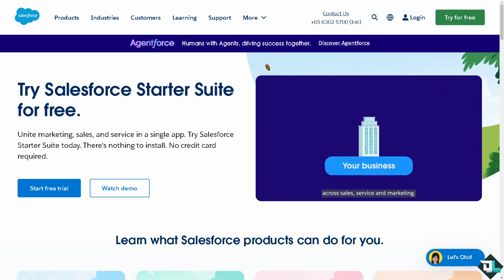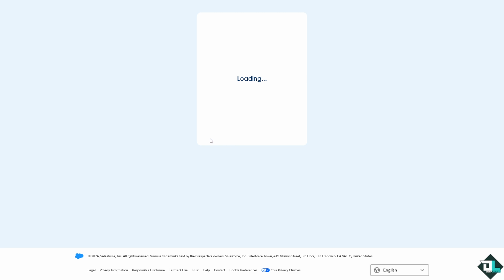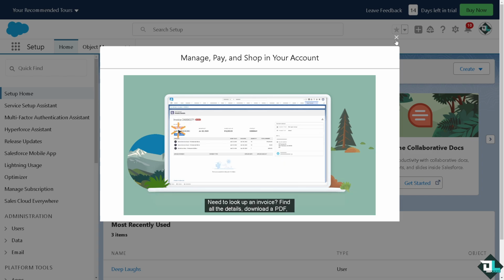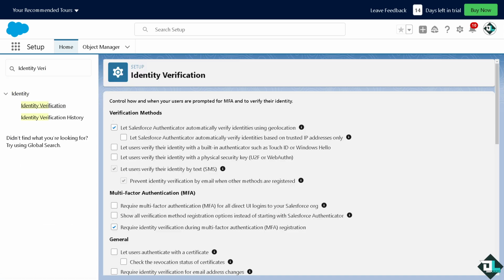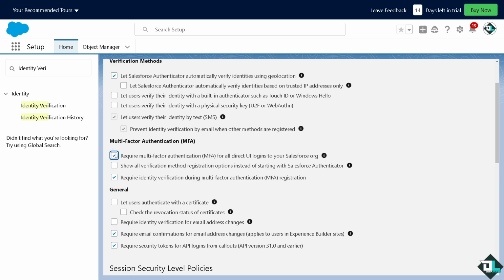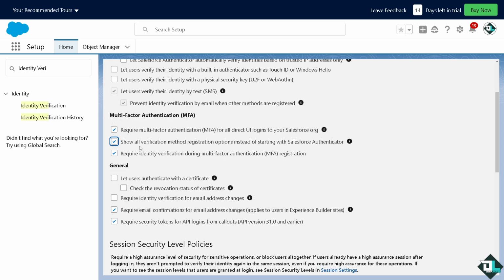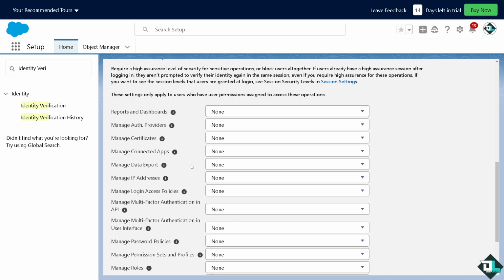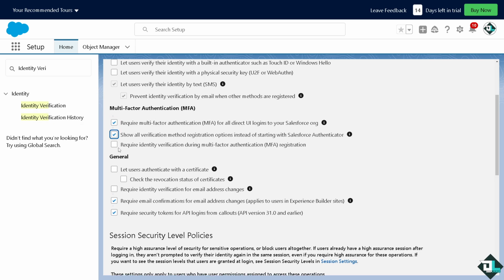How to Set up MFA on Salesforce (Full 2024 Guide)